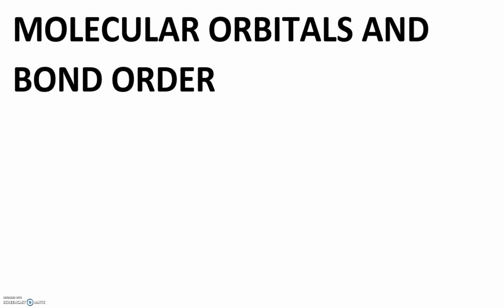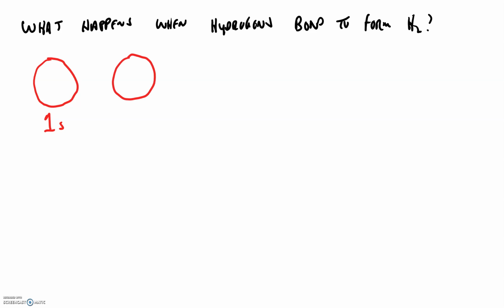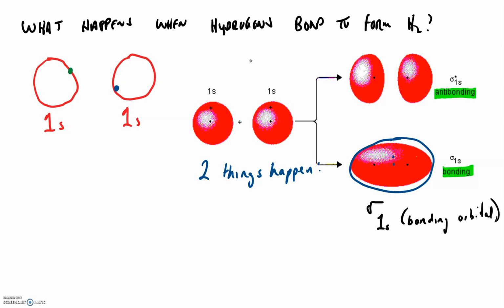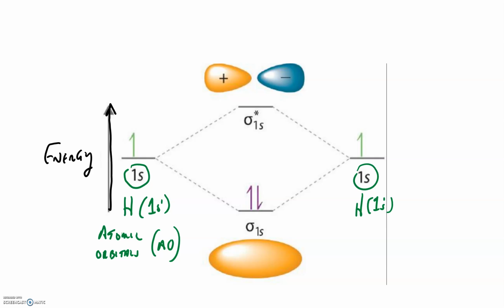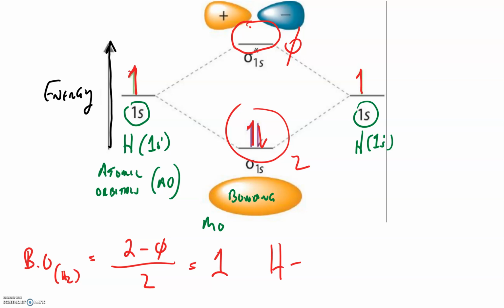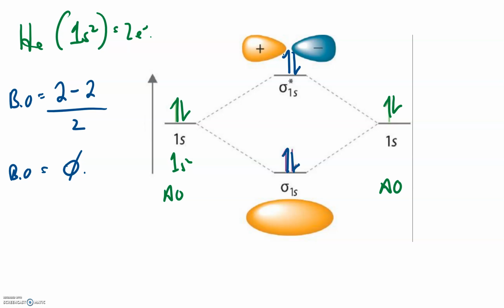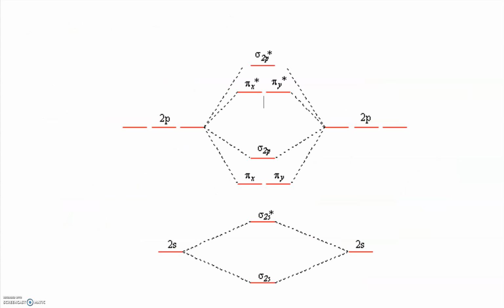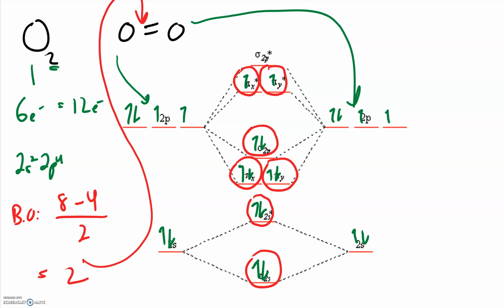Molecular orbitals and Bond Order